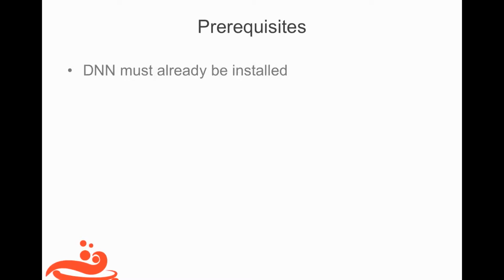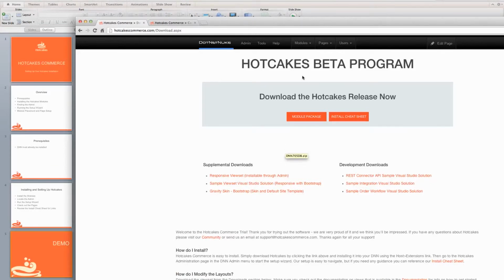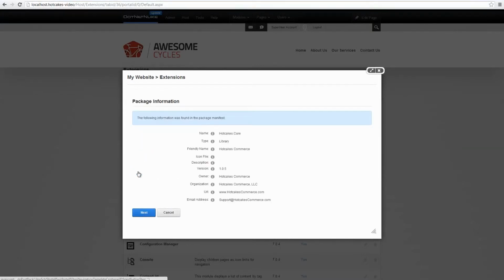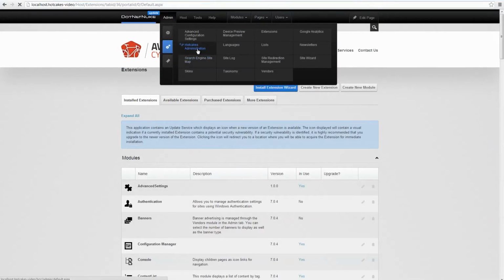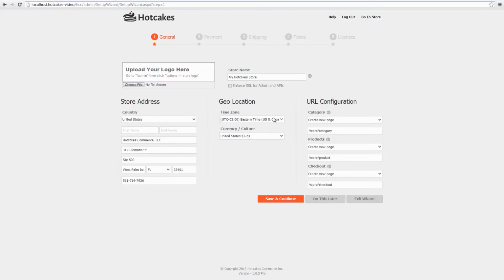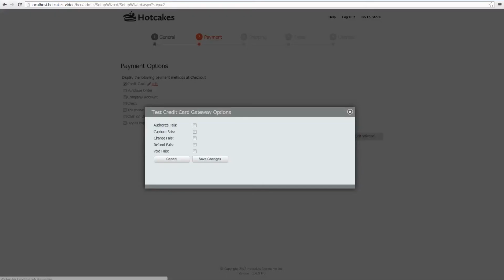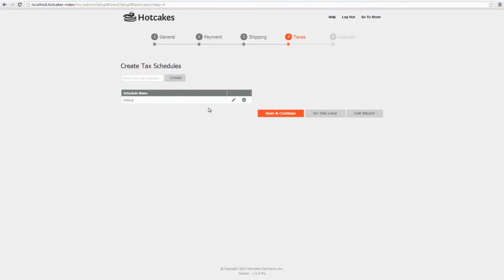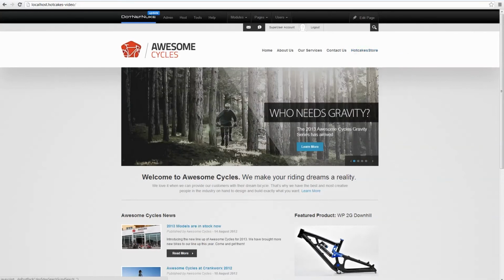Installing Hotcakes Commerce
Tutorial on Installing Hotcakes Commerce